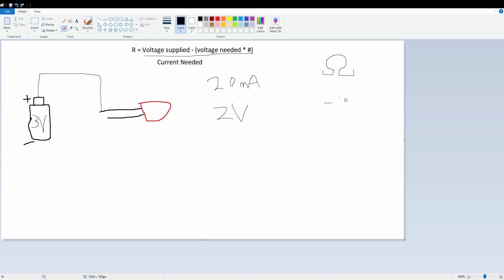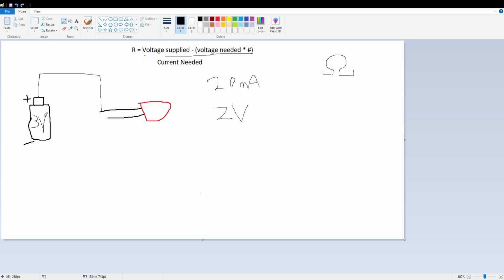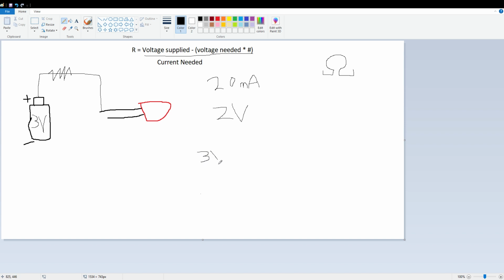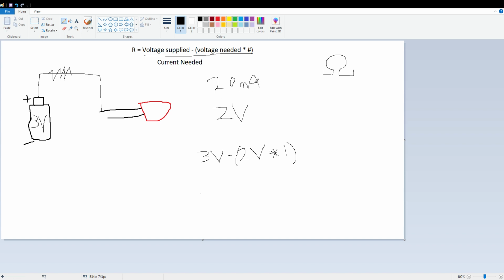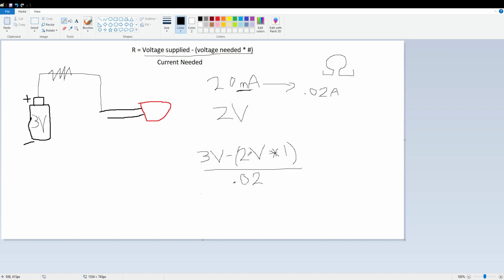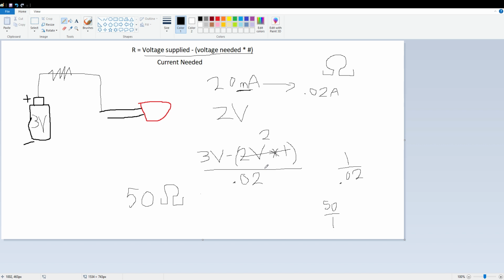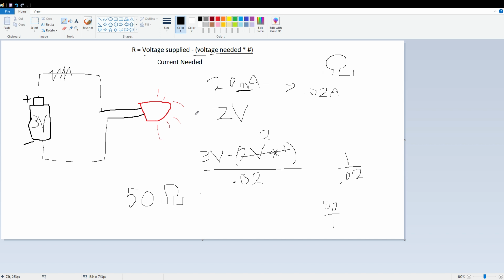Dweens for Teens 4: Basic Circuit Example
Learn how to find what resistance your resistor should have in a circuit with an LED